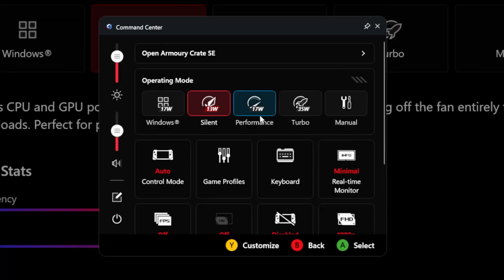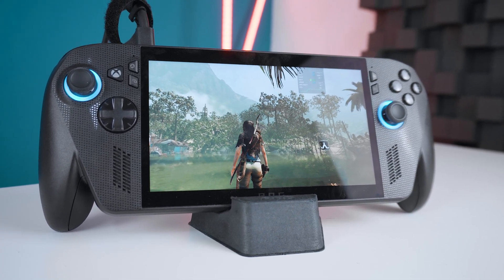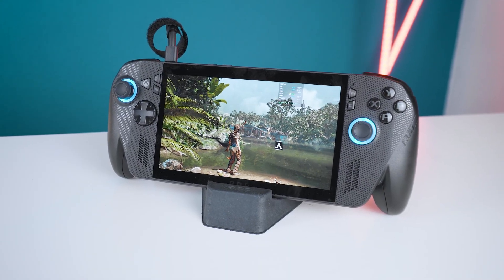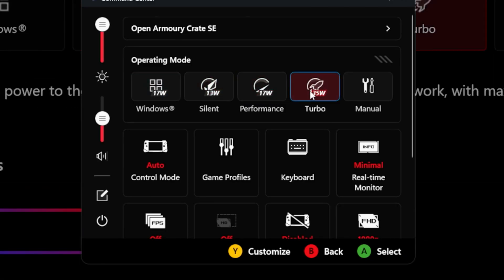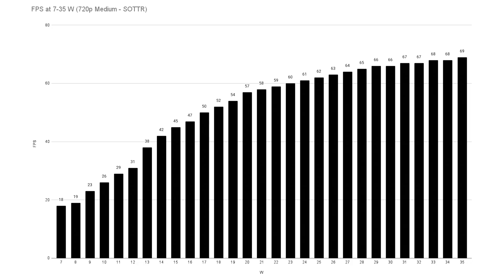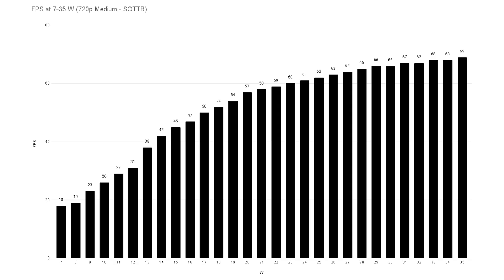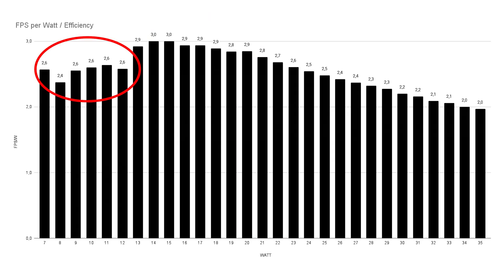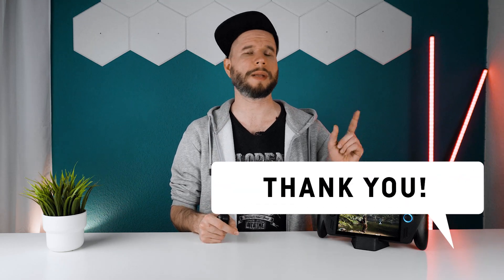Xbox Ally X - Ryzen AI Z2 Extreme: Efficiency Test from 7W to 35W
I've been testing every wattage for the Xbox Ally X from 7 - 35W in gaming and we'll also talk about the efficiency.

00:00 Intro
00:19 The Ryzen Ai Z2 Extreme
01:28 Cinebench
02:15 Set-Up
04:24 FPS at 7 - 35W
05:54 Efficiency / FPS per Watt

ASUS ROG Xbox Ally X
AMD Ryzen Ai Z2 Extreme
24GB LPDDR5X 8000Mt/s RAM
1TB M.2 SSD
80Wh Battery
Windows 11